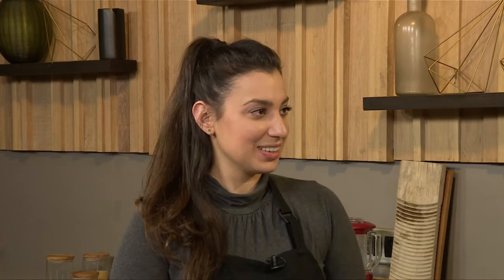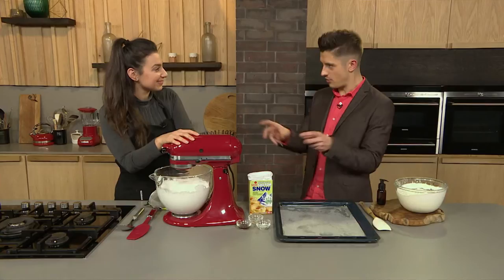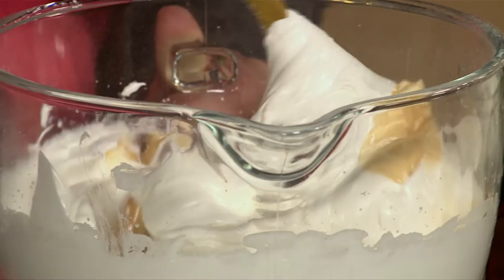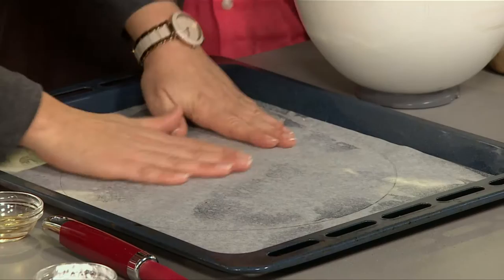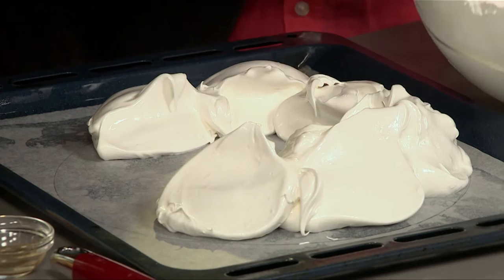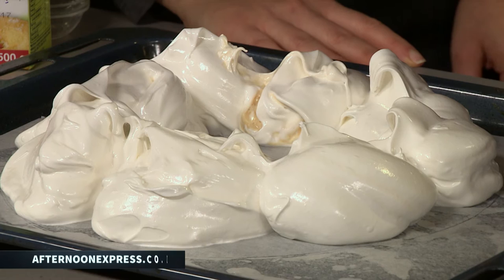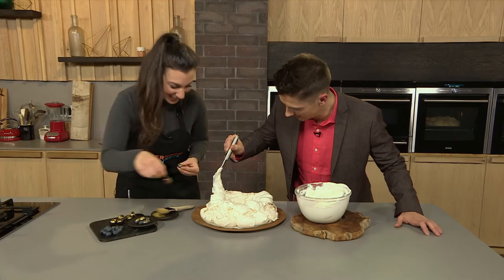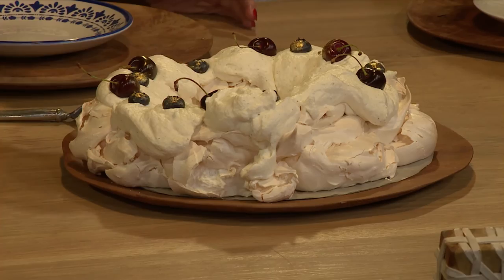Pavlova Ring | Afternoon Express | 28 June 2016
Guest chef Chiara Turilli makes us a tasty Pavlova Ring with Vanilla Cream and Golden Berries. Best made using Selati sugar.